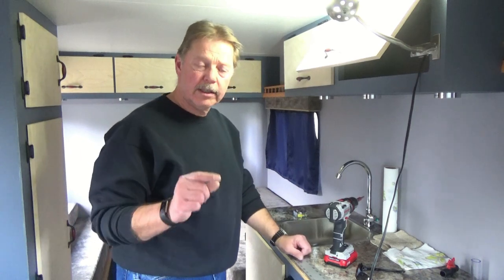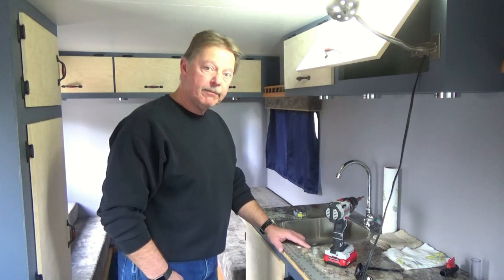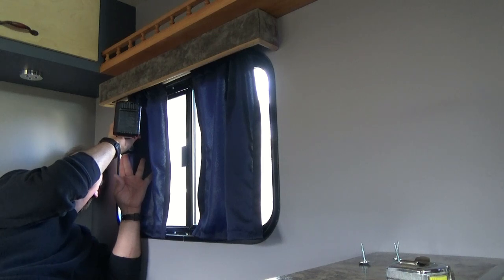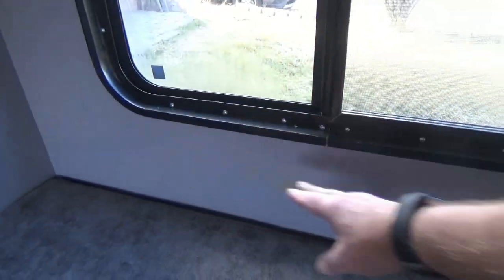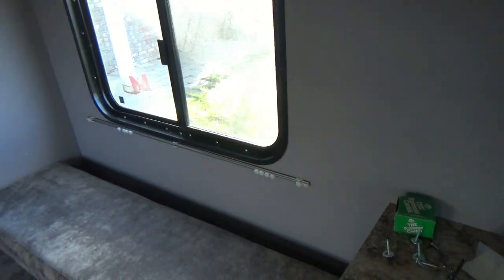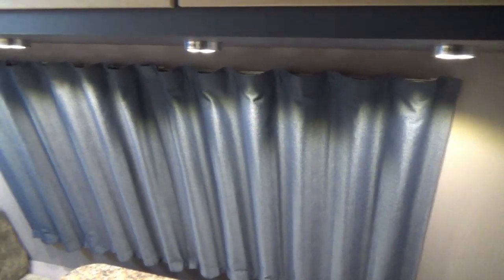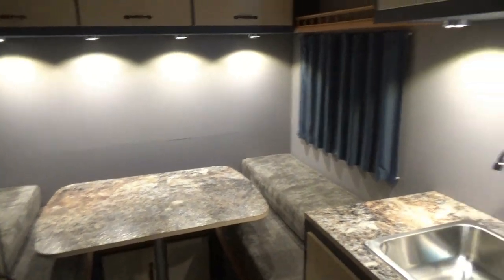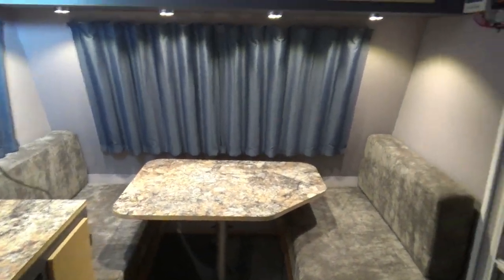How To Build A DIY Travel Trailer - Part 67 (The Last Window Treatment)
In this video, we install the last window treatment. Installing the track, snaps, stops, and curtains.

This is Part 67 of my travel trailer project - Do It Yourself - video. Starting from the ground up of a 6 x 12 camp trailer.  This is a Work-In-Progress, so more video to follow.

Eclipse Samara Blackout Energy-Efficient Thermal Curtain Panel - Walmart

If you would like to drop me a letter or send stuff, my address is below:

A. Bateman